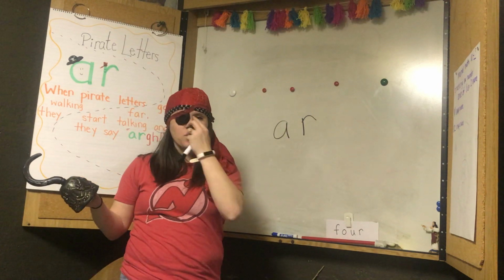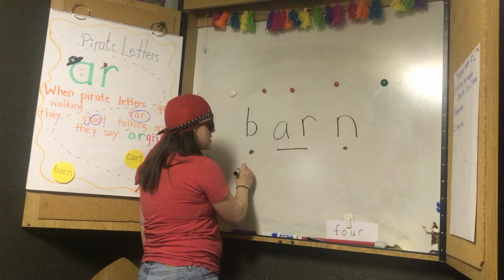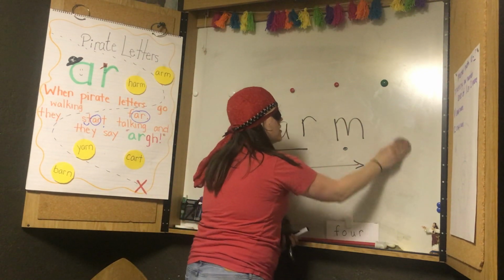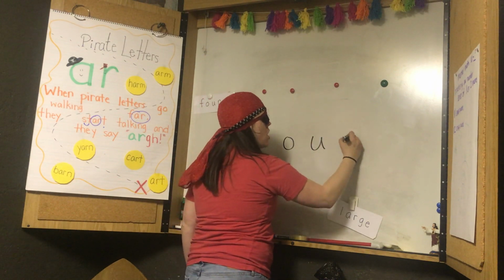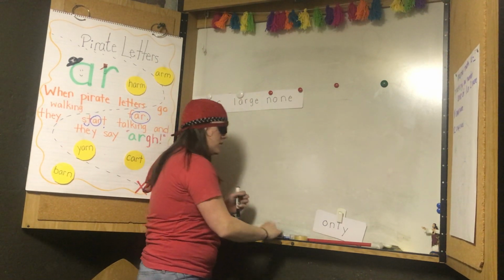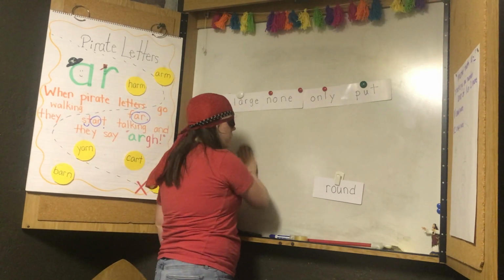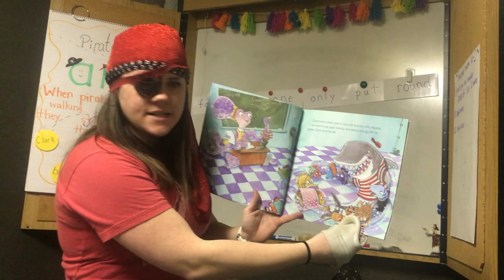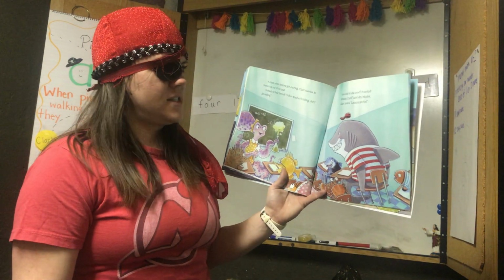April 27 Phonics and Read Aloud, AR sounds and Clark the Shark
Use your best pirate voice to say AR sounds
practice new spelling words, sight words and listen to Clark the Shark read aloud